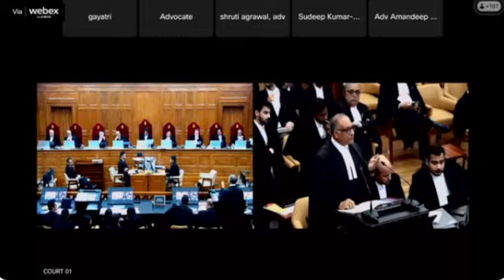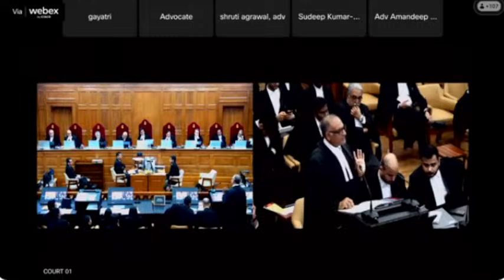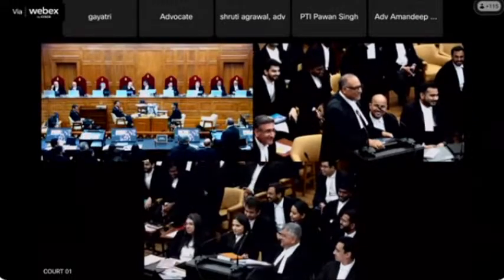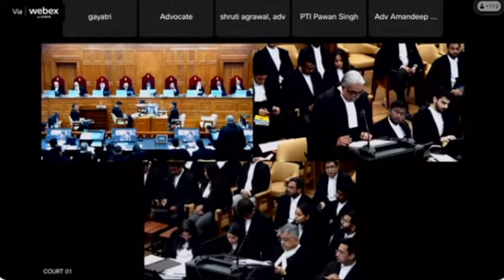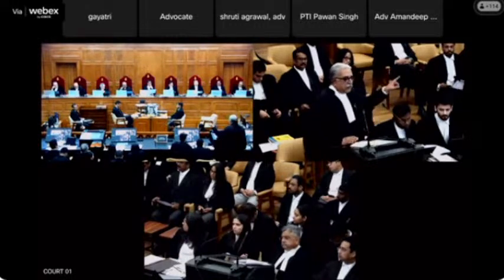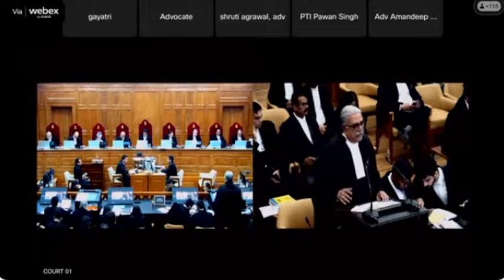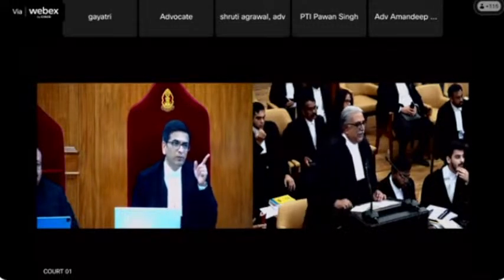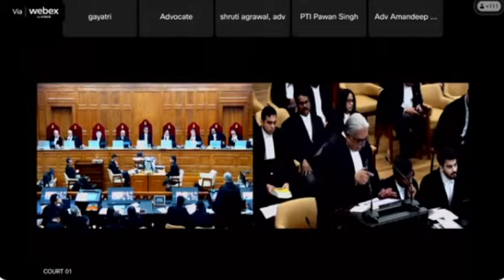LIVE | EVM | CJI Chandrachud live - Court 1 CB2 |Supreme Court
Hami Law TV is a leading legal platform that provides live streaming of the Supreme Court of India. Their broadcast offers a real-time, uninterrupted, and comprehensive coverage of the court proceedings, making it an essential resource for law professionals, students, and anyone interested in the Indian legal system.

The live streaming service is designed to enhance accessibility and transparency of the Supreme Court's operations. It allows viewers to observe how cases are presented, argued, and decided by the honorable judges. This can help in understanding the complexities of the law and the judicial process.

Moreover, Hami Law TV's live streaming includes a wide range of cases, from constitutional matters to civil and criminal appeals. It also covers special leave petitions and public interest litigations. This diverse coverage ensures that viewers can gain insights into various aspects of Indian law.

In addition to live streaming, Hami Law TV may also provide expert analysis, news updates, and other related content to further enrich the viewer's understanding of the legal proceedings. However, it's important to note that the availability of these additional features may vary.